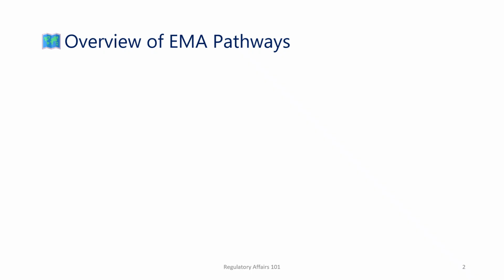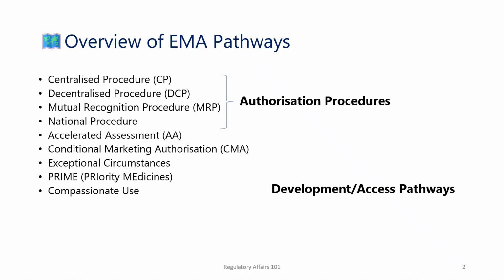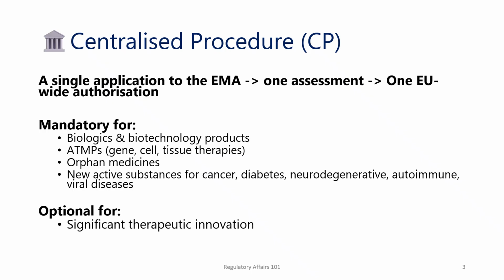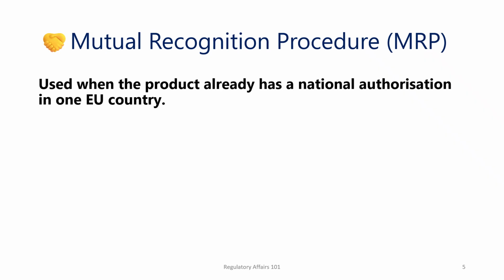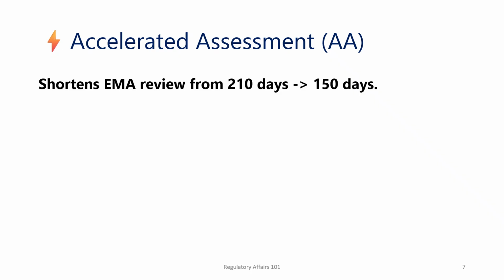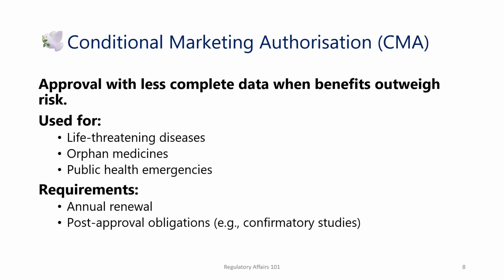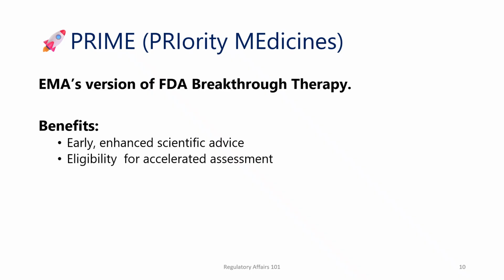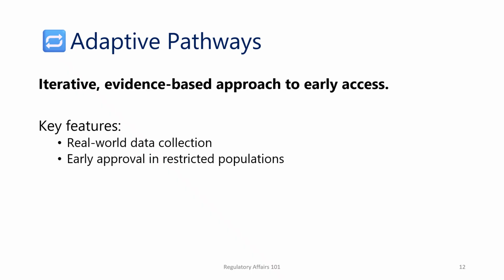EMA – Regulatory Pathways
Get a clear, concise overview of the key EMA regulatory pathways used to authorise medicines in the European Union.
This video walks through the Centralised, Decentralised, Mutual Recognition, and National Procedures, plus accelerated and flexible pathways including Accelerated Assessment, CMA, Exceptional Circumstances, PRIME, Compassionate Use, Adaptive Pathways, Scientific Advice, and EU‑M4all.

Perfect for Regulatory Affairs, CMC, Clinical, Quality, and cross‑functional teams who need a fast, accurate refresher on how medicines move through the EU regulatory system.